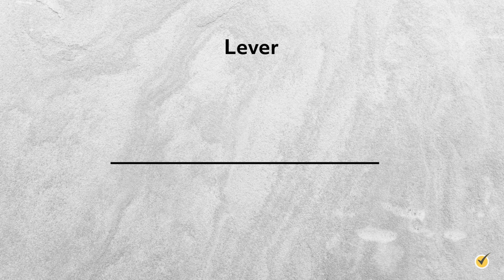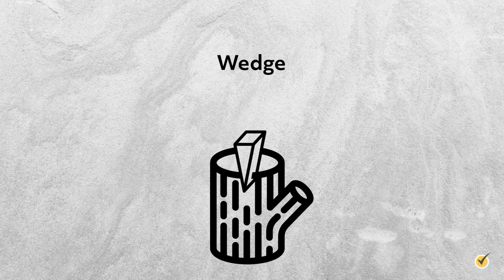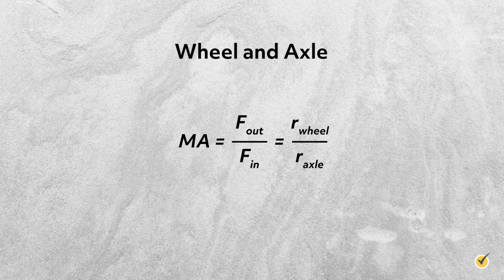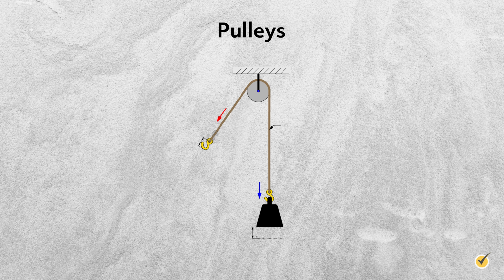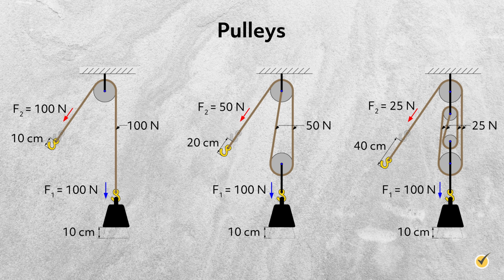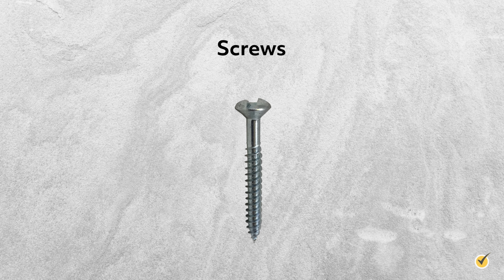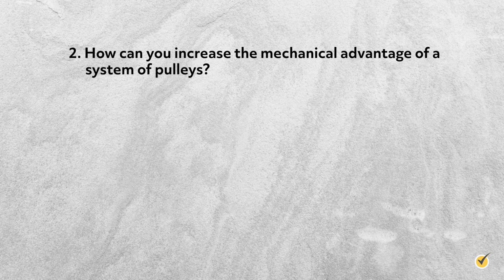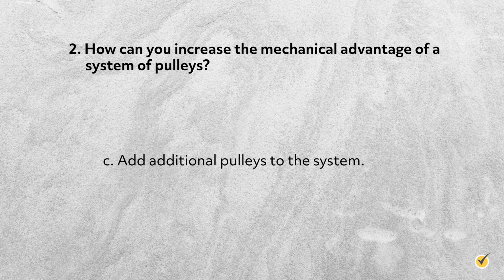Simple Machines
Hi, and welcome to this video on simple machines! Today, we’ll talk about some basic types of machines and the physics behind how they work. Simple machines refers to the most basic set of tools that can be used to facilitate work. When we use a simple machine on an object, we are able to apply a force over a distance in order to achieve a greater force over a shorter distance. So, the simple machine enables us to exert a force that we may not be able to exert otherwise.